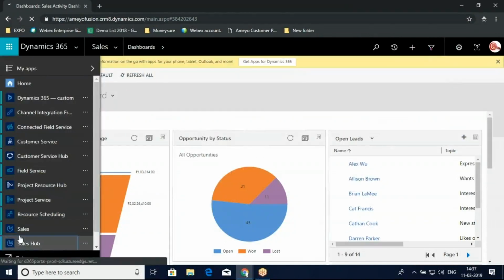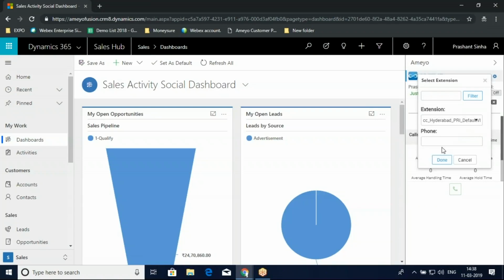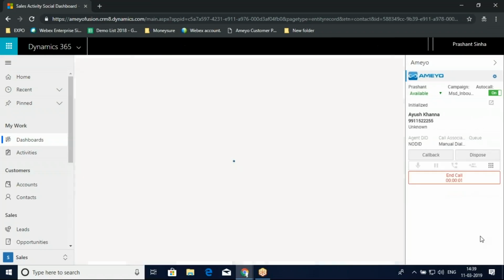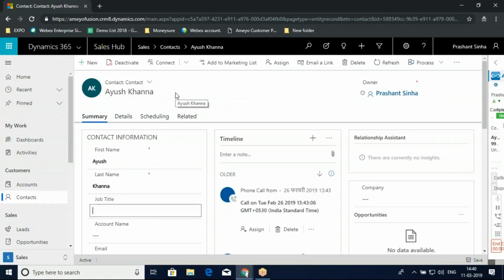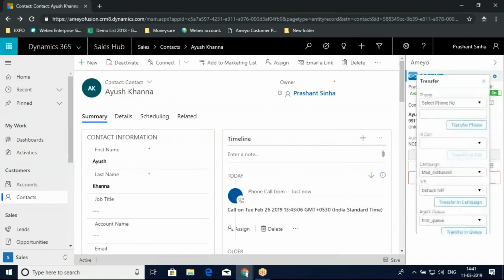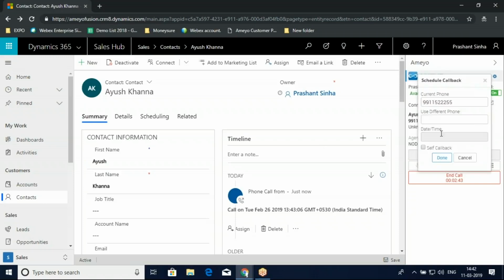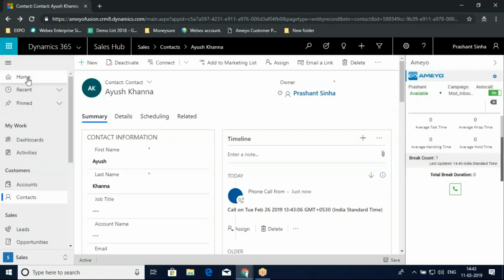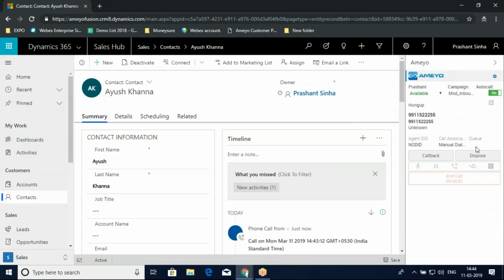Ameyo CTI - Microsoft Dynamics